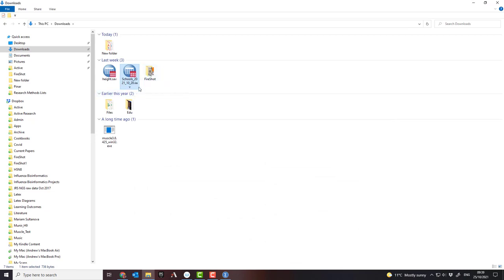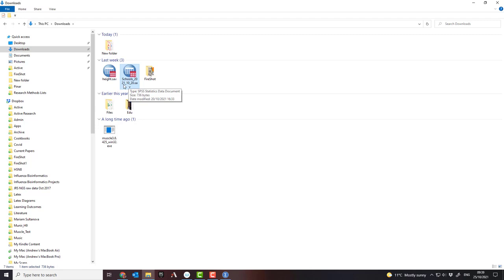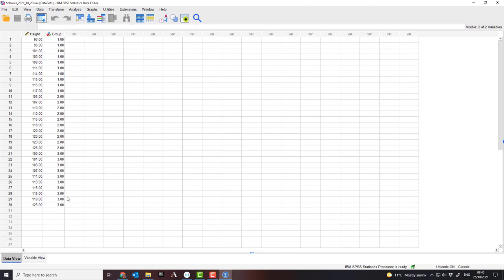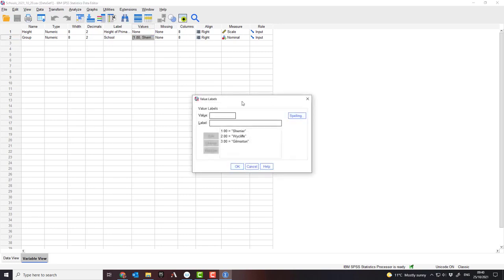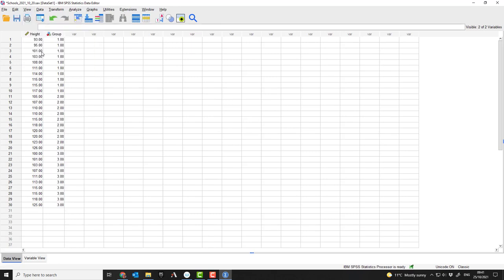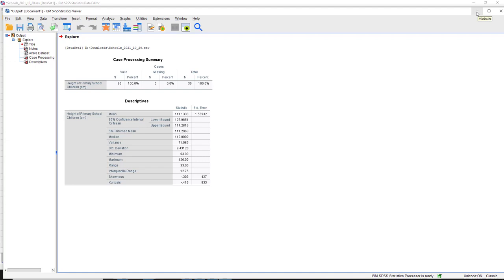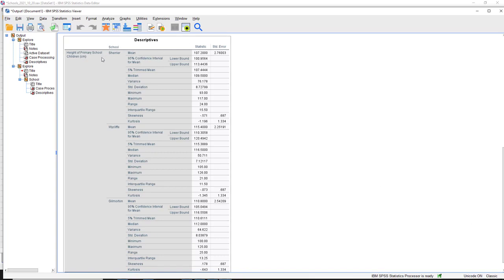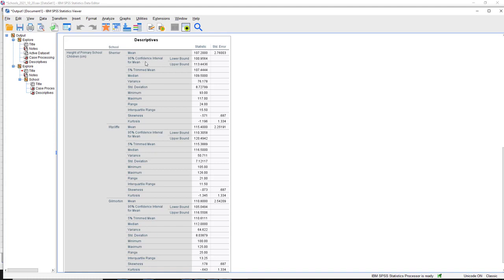Best Practice with Using Someone Else's Data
How to start an analysis when you are using someone else's data where you might be unfamiliar with how it was collected and the reasons behind its collection. This is an exploratory data analysis in SPSS